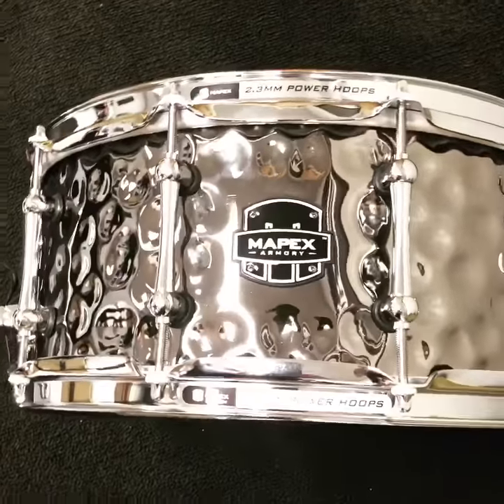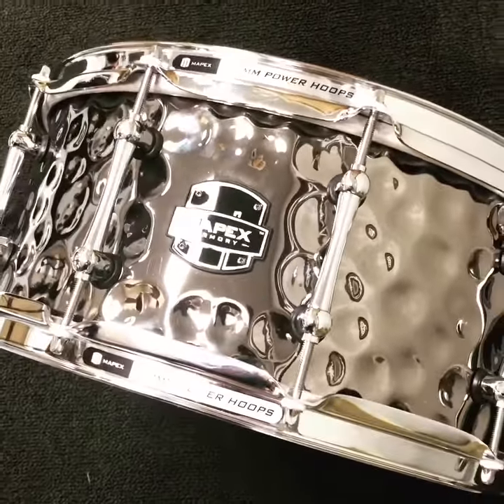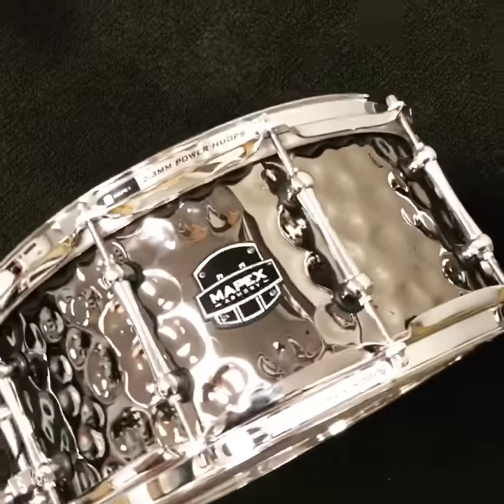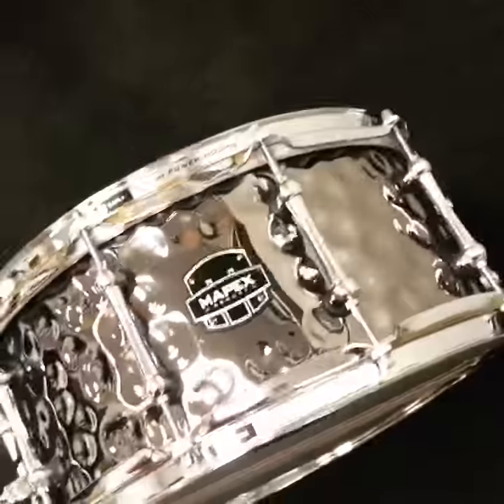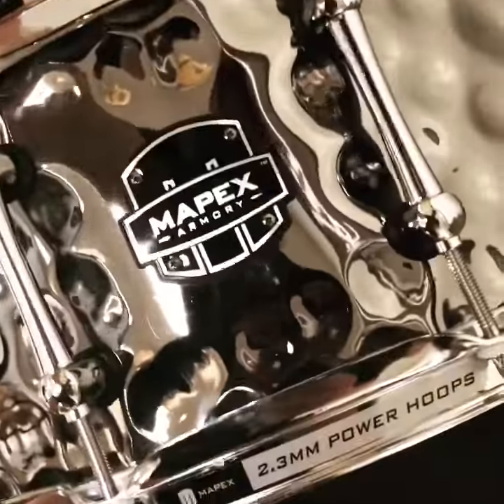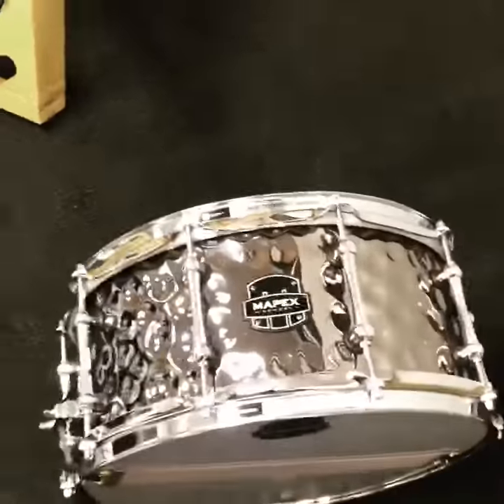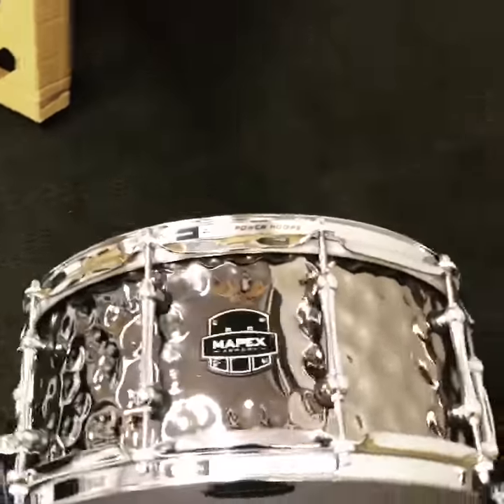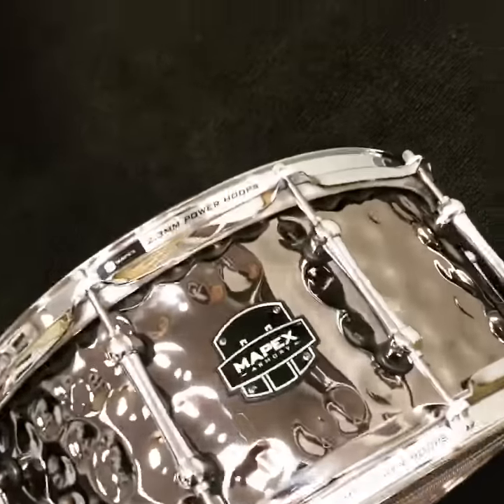Mapex Daisy Cutter Snare Drum